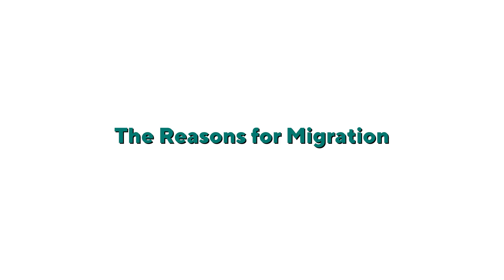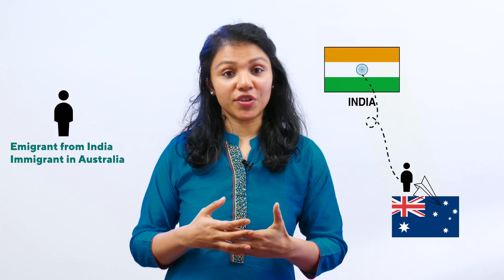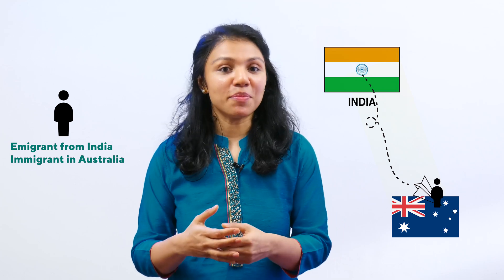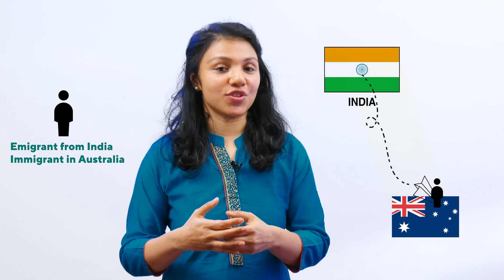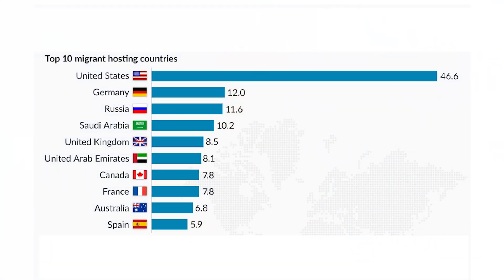Grade 5 || EVS || Unit 1- Migration and its effects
Migration and its effects: Definition of Migration, Displacement, Types of Migration, Advantages and disadvantages of migration, Immigration, Processes of Immigration, Migrant workers crisis in India in the face of the pandemic.